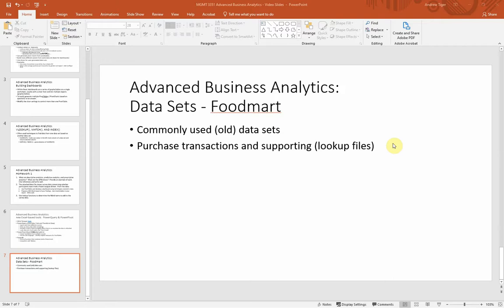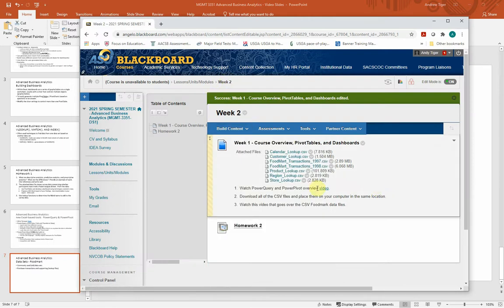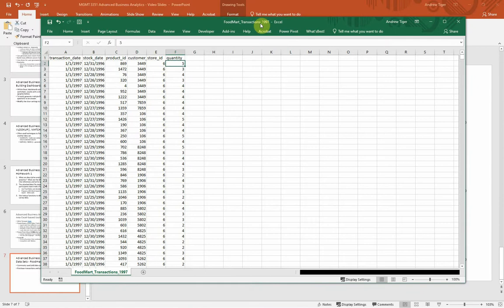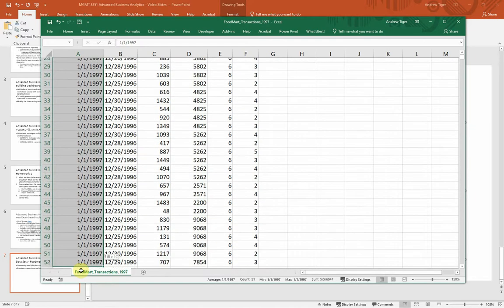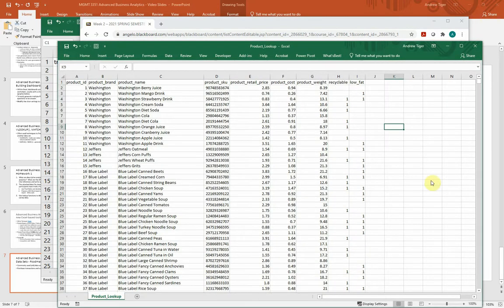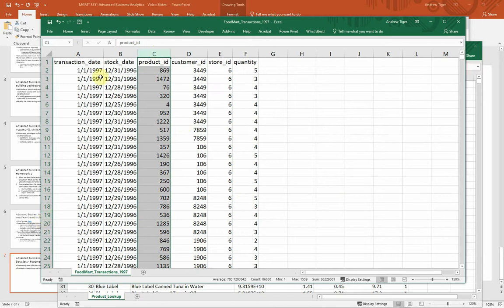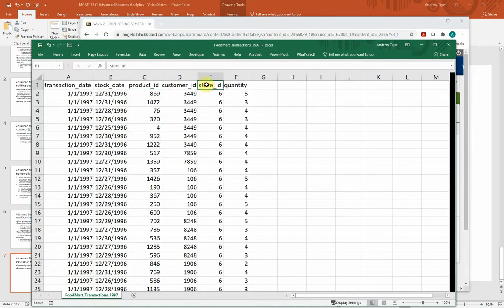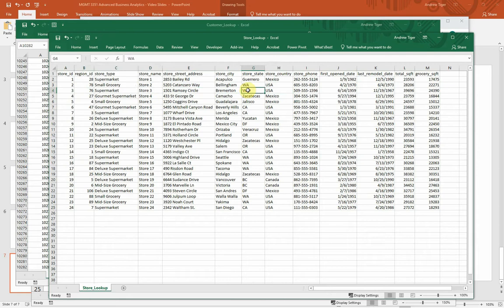Foodmart Data Overview